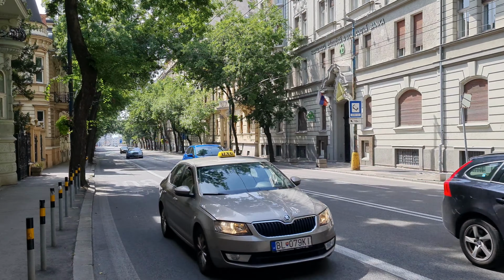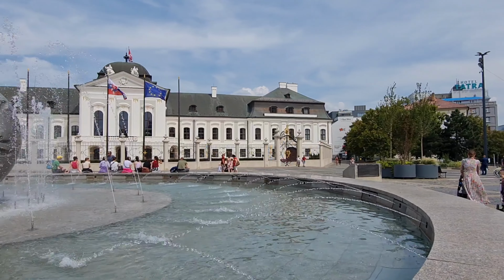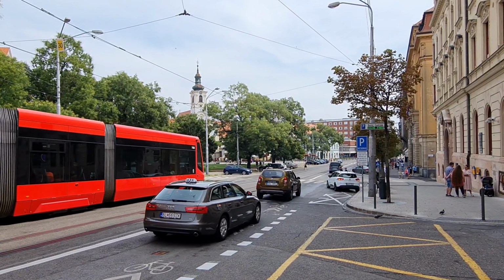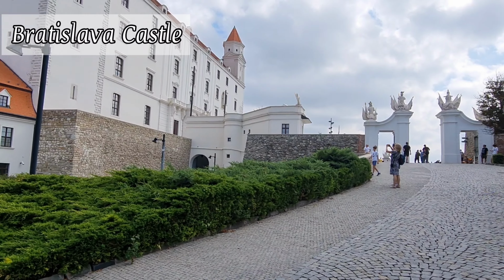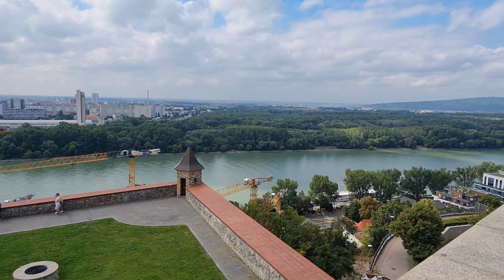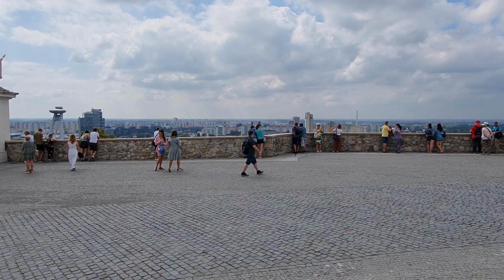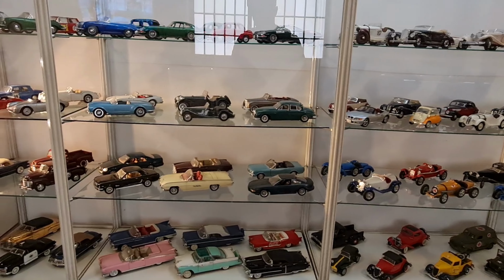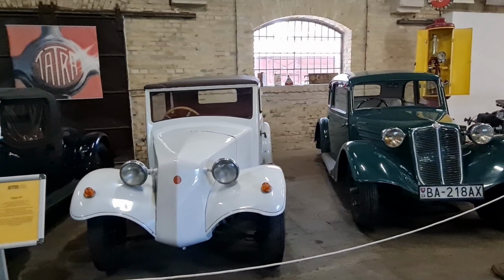Visit Bratislava City Slovakia Travel Guide| Top 10 things to do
📒 More Fantastic Videos  📒
Every year, around 1 million tourists visit Bratislava. Slovakia's political, economic, and cultural center is Bratislava. Slovakia's president palace, parliament, and Slovak executive are located here. Several universities as well as many museums, theaters, galleries, cultural and educational institutions are located in the city. Visiting Bratislava wouldn't be complete without exploring these attractions. Several of them are free to enter, while others require a small admission fee. A list of #10 top attractions and things to do in Bratislava includes

timestamps
0: Preview of the whole video                                         00:00
1: Bratislava Castle                                                           05:33
2:  Old town of Bratislava                                                 02:22 and 06:41
3:  Slovak National Theatre                                              02:44
4:  Grassalkovich Palace   (presidential palace)          01:31
5:  Blue Church (Church of St._Elizabeth)                     09:22
6:  Hviezdoslav Square                                                     04:15
7:  UFO Bridge and restaurant                                         09:31
8:  Transport museum                                                      09:59
9:  Eurovea waterfront and shopping mall                    04:42
10: Statues in the Old Town                                            07:52

The Slovak National Theater is the oldest professional theatre in Slovakia, consisting of opera, ballet, and drama.
This old building of National Theater is Located on Hviezdosla Square while the national teather also has a new building which was opend on 2007.
Eurovea is a business, retail and residential complex in Bratislava, that is located at the border of Old Town. Eurovea connects the Bratislava Riverfront with the city center and offers stores and leisure time facilities and apartments. Before the construction of Eurovea, the area featured numerous older small buildings and the riverfront area was empty.
Bratislava Castle is the main castle of Bratislava, the capital of Slovakia. The massive rectangular building with four corner towers stands on an isolated rocky hill directly above the Danube river in the middle of Bratislava. Because of its size and location, it has been a dominant feature of the city for centuries. The location provides excellent views of Bratislava, Austria. In clear weather, parts of Hungary are also visible from this castle. The castle building includes four towers that the largest and tallest tower is the Crown Tower on the southwest corner.
On the second floor of this building, the Slovak National Museum is located. The third floor houses the exhibition on the History of Slovakia. In this building you can also visit the rooms of Slovak parliament and Music Hall.
The Transport Museum is situated on the site of the first steam-railway station. The two exhibition halls of the museum include almost 100 motorcars, 25 historical motorcycles and numerous technical accessories. Vehicles in the collection date from the inter-war period up to the 1970s. These include prototypes, military and government vehicles.
⚡️Tips:
In this trip, I used Bolt app for taking taxi in Bratislava. The price was really reasonable and I could immediately find a cab. I would like to thank the Bolt app that made this trip more pleasant for me.